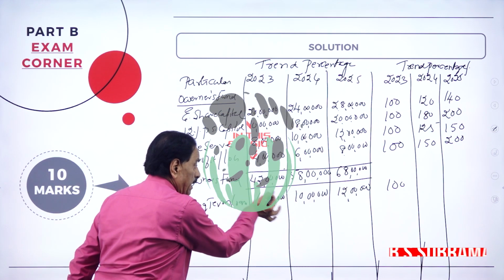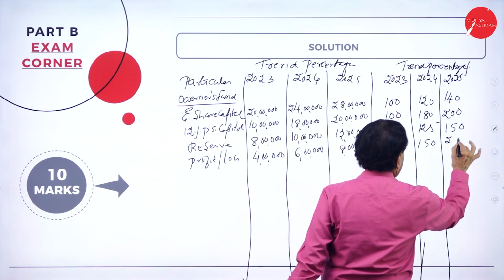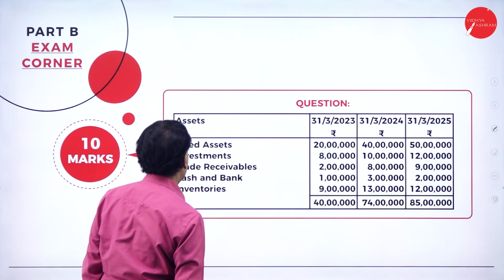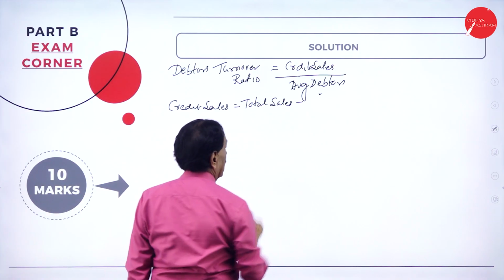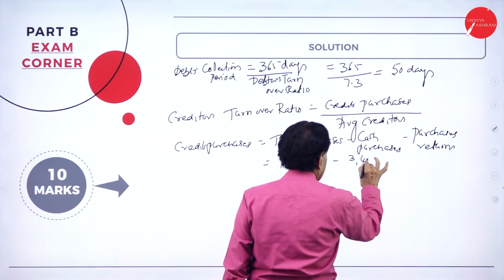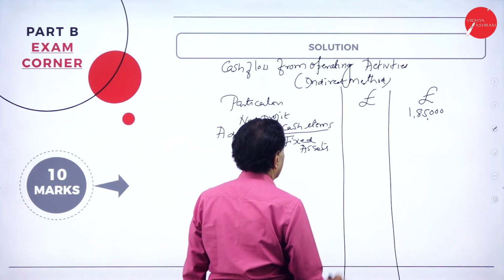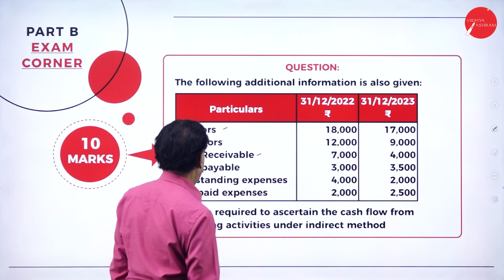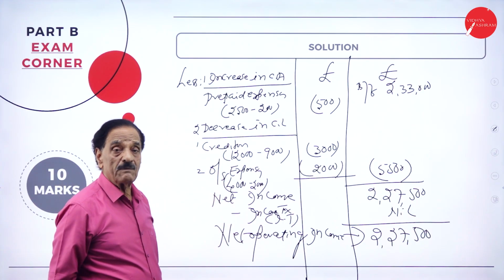DAY 06 | MANAGEMENT ACCOUNTING | VI SEM | B.Com | MODEL QUESTION PAPER 2025-26 | L2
Course : B.Com
Semester : VI SEM
Subject : MANAGEMENT ACCOUNTING
Chapter Name : MODEL QUESTION PAPER 2025-26
Lecture : 2

MANAGEMENTACCOUNTING VISEMBCOM MODELQUESTIONPAPER 2025-26#BSSsir